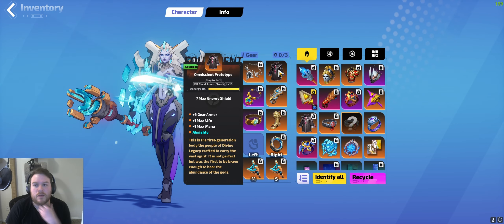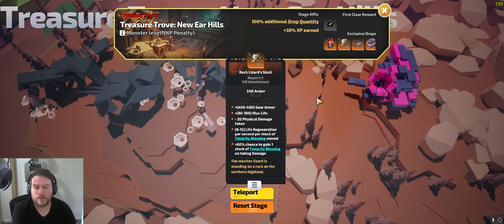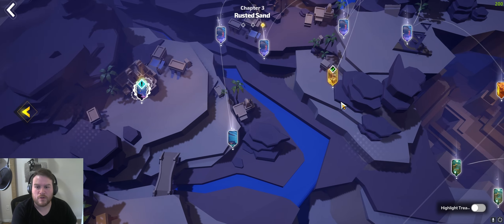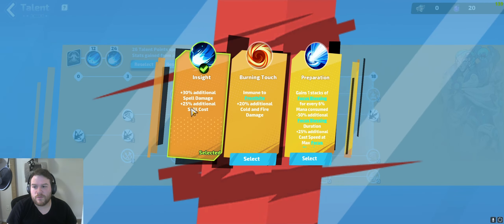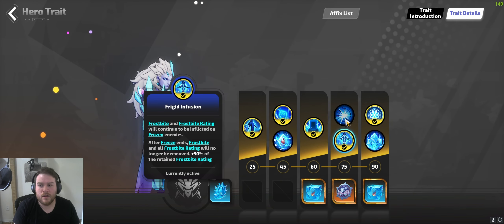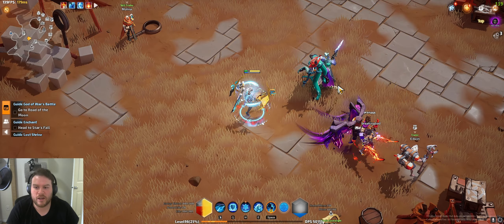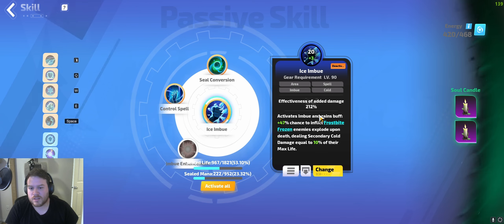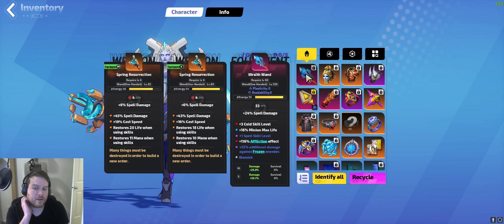Gemma2 Ice Lance Leveling Guide - Full SSF Guide and Filter - SS5 Prep - SS4 TLI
Come pop in if you have any questions and I will be more than happy to answer them.
Spreadsheet with Maxroll Links, Decks, CDR Breakpoints, Filters, Other Builds, Crafting Guide etc.